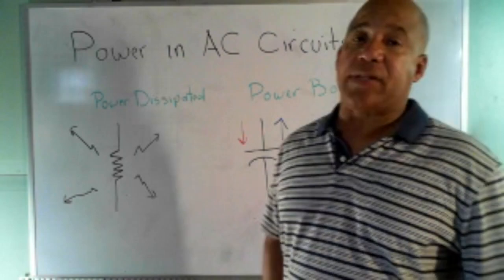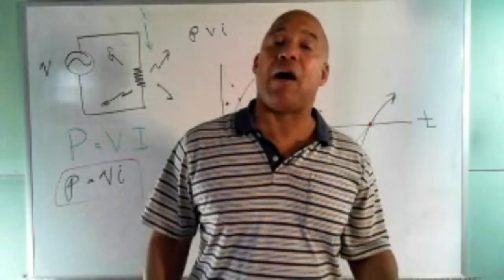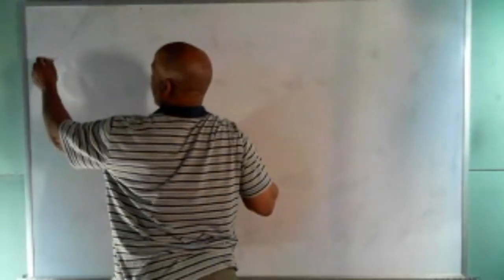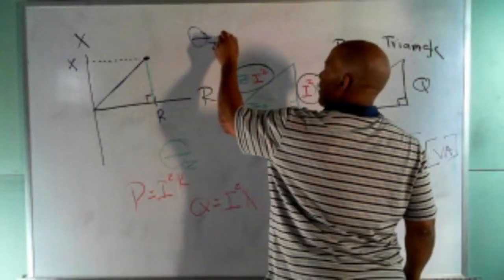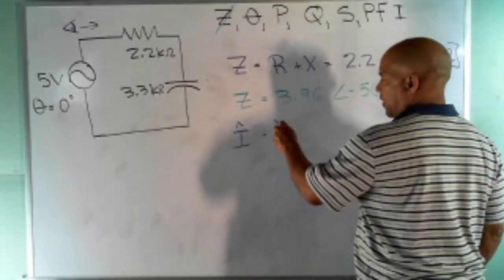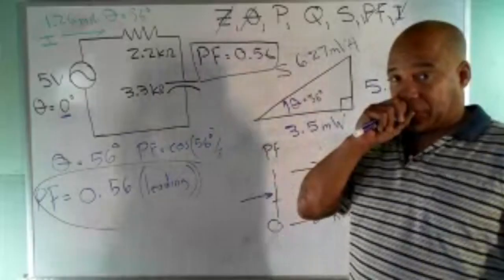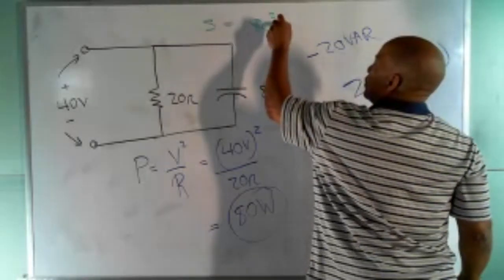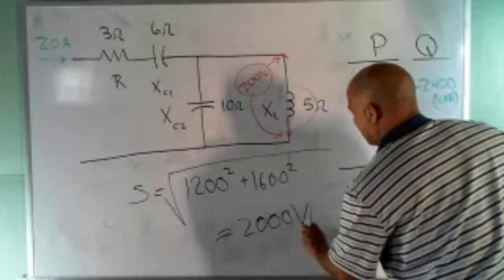Lecture 9: AC Power (part 1)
This video describes resistor's, capacitor's, and inductor's reaction to AC power, and how to calculate the power in each component, and in basic series and parallel AC circuits.